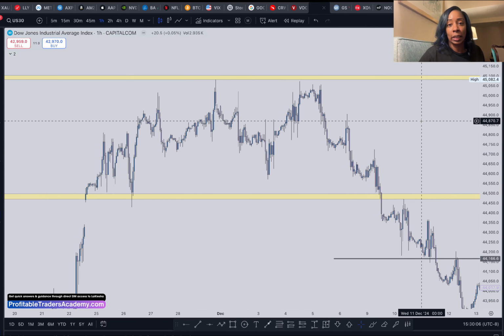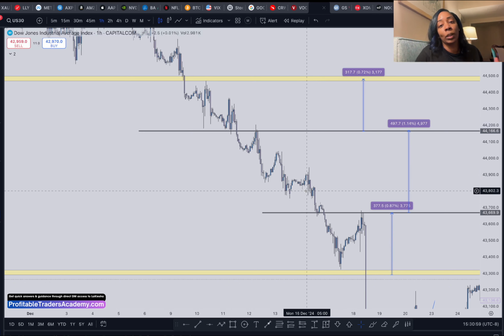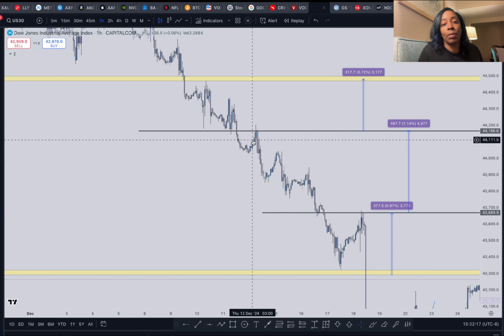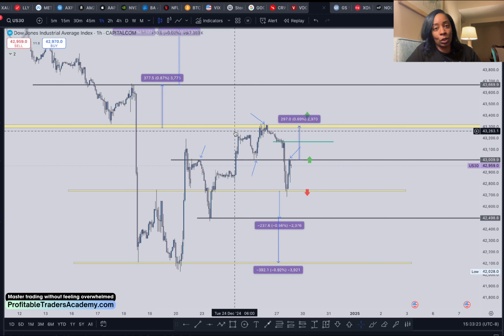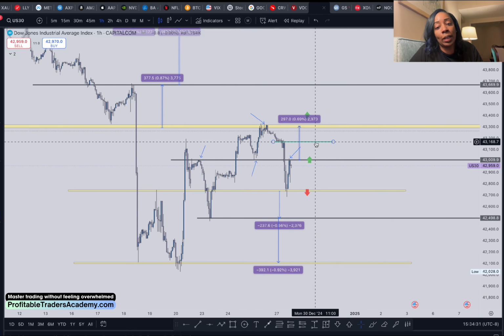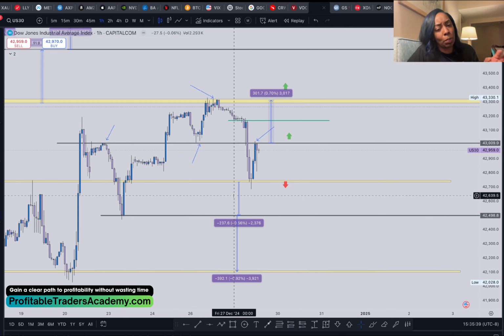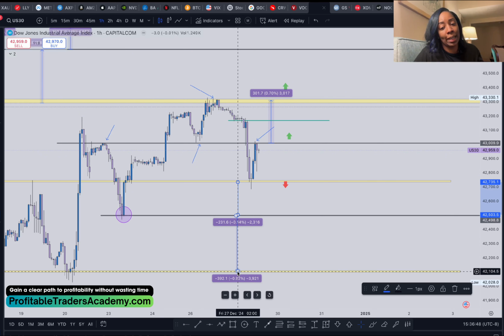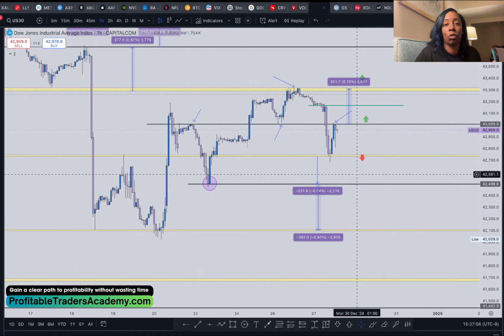US30 Trading LIVE: My EXACT Entry & Exit Strategy (Easy to Understand!)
Discover my step-by-step US30 trading strategy in this live session, where I break down my exact entry and exit points in an easy-to-understand way. Whether you're new to trading or looking to refine your skills, I guide you through identifying key levels, understanding market structure, and setting realistic profit targets. Learn how I create tradable zones and make decisions based on price action, helping you build confidence in your own chart analysis.

In this video, I also share my insights for the upcoming week, including potential buy and sell scenarios for the US30 market. From marking key support and resistance levels to adapting strategies for high-volume market moves, you'll gain practical tips to enhance your trading game.